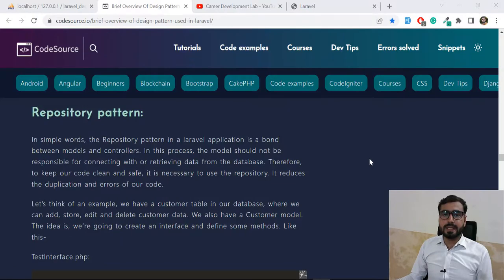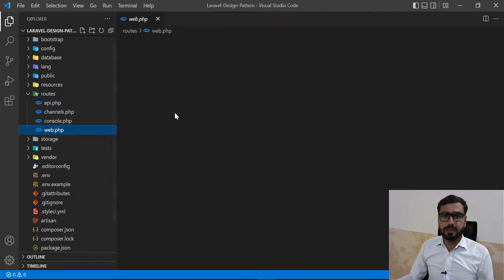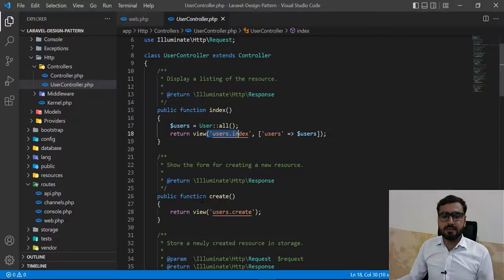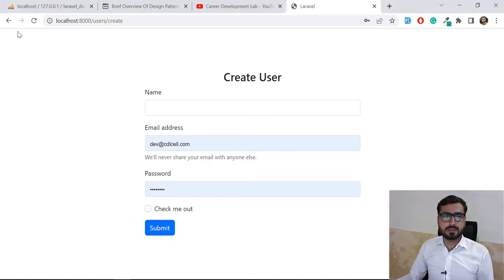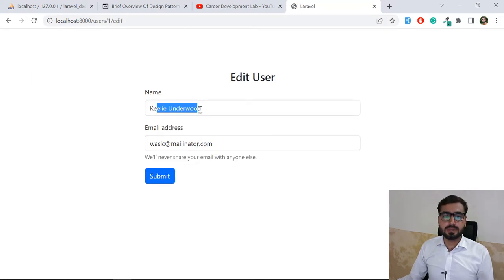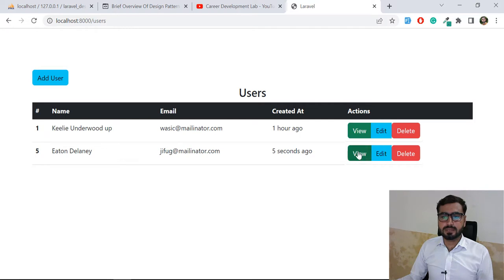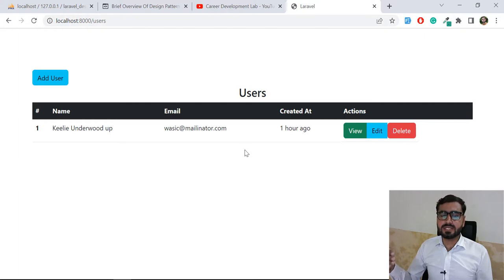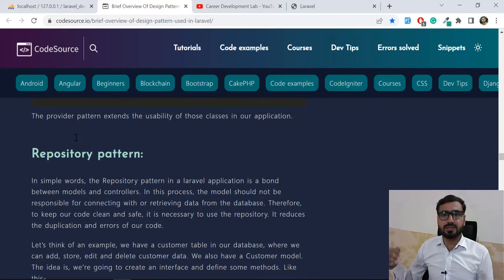(02) Understand the Existing App Functionality | Repository Pattern in Laravel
Laravel Design Pattern Series with example project.
What are the laravel design patterns
What are the repository pattern in laravel
How to use repository pattern in laravel project
Why we need repository pattern in laravel
How to use repository pattern properly